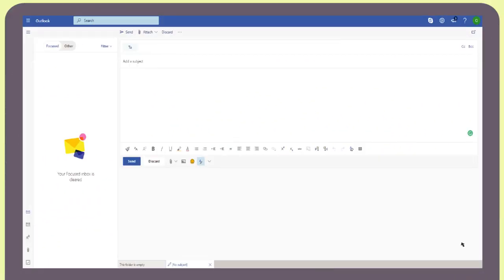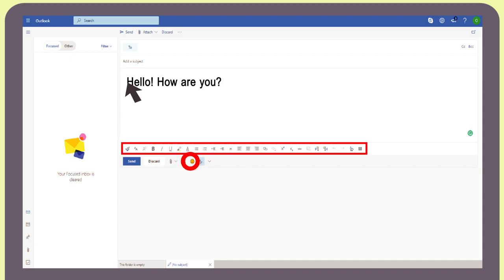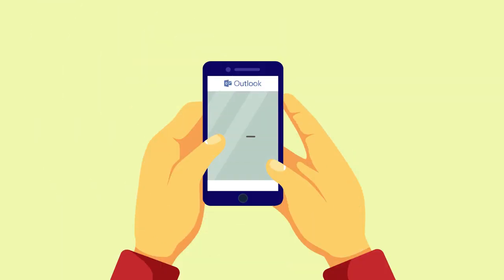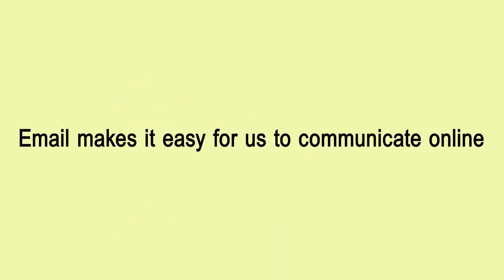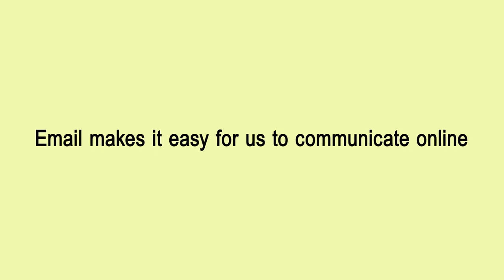24 intro to emails